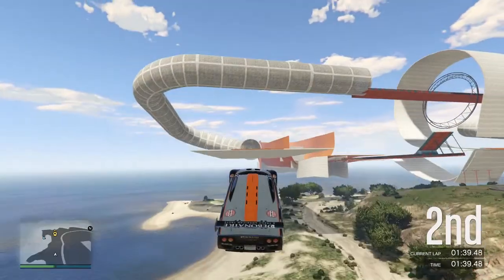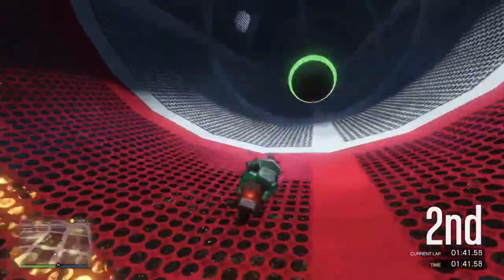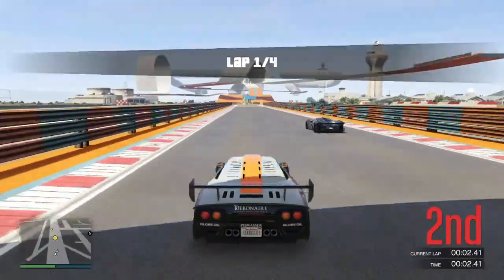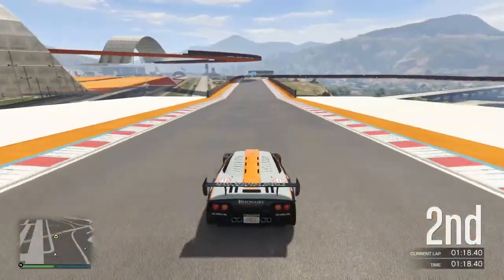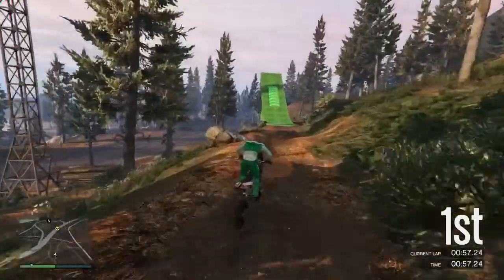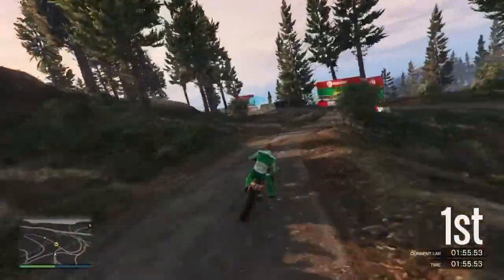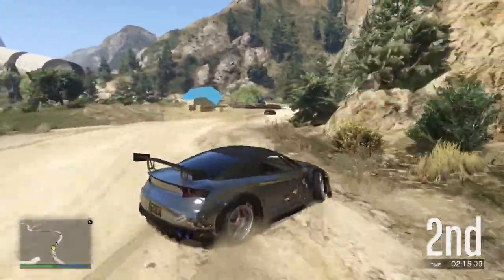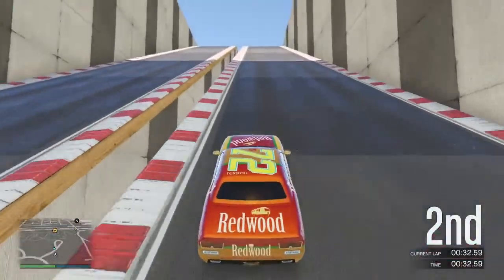GTA 5 **NEW** Cunning Stunts Races Pt 1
All 6 new stunt races as part of the Cunning Stunts DLC for GTA 5